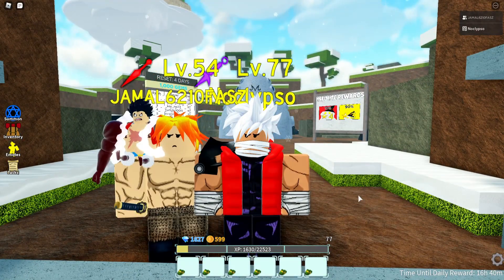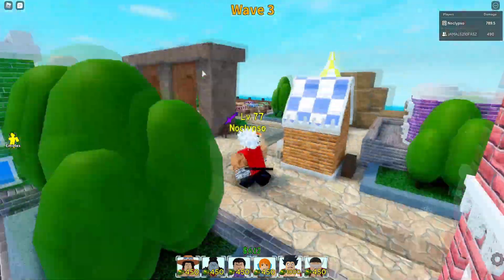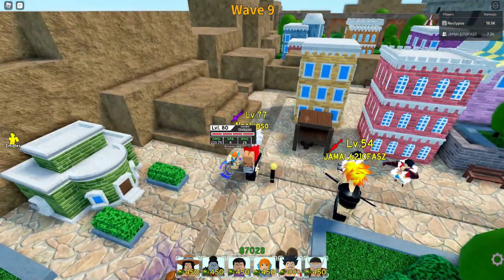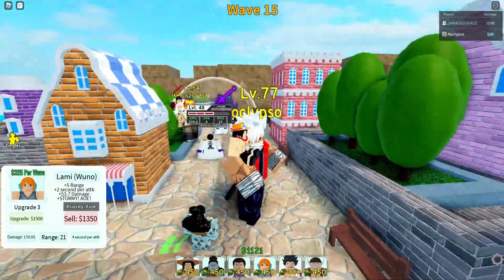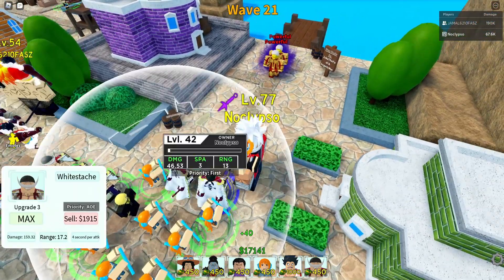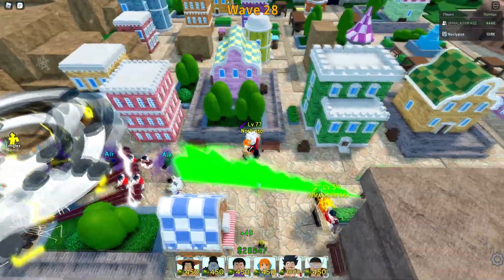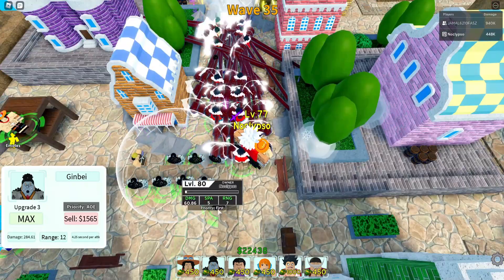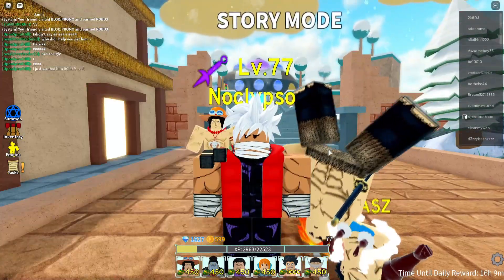One Piece Characters Only On All Star Tower Defense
Today I finally do the one piece characters only on all star tower defense